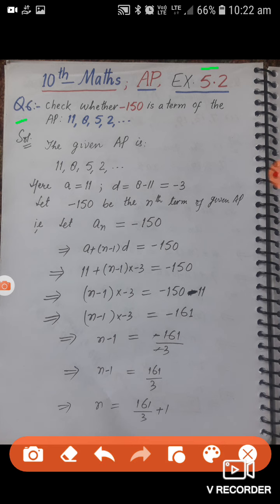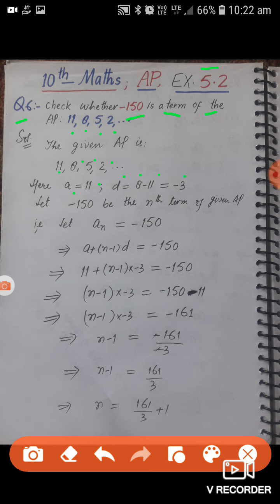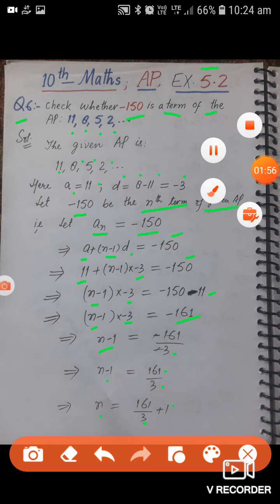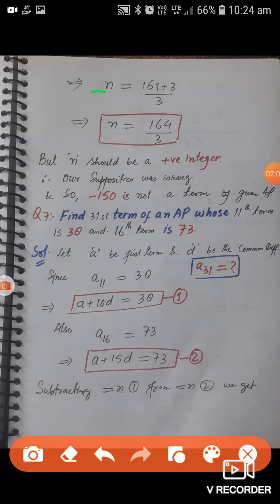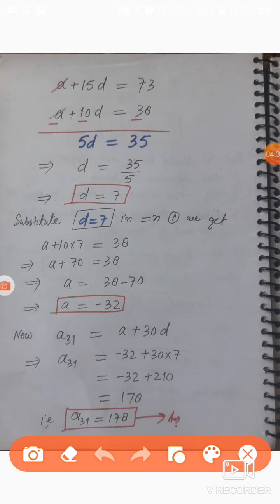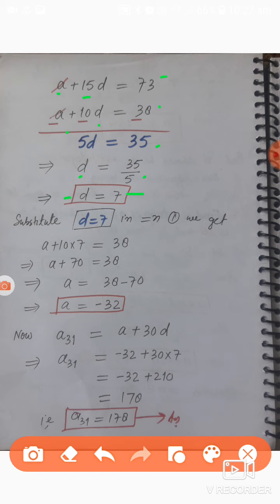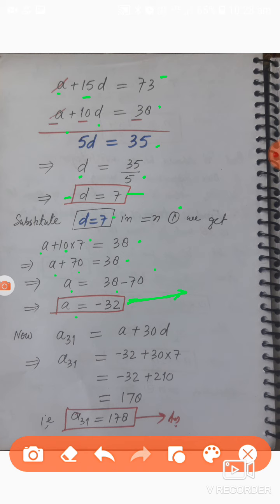10thMaths, AP ,EX 5.2, Q6, Q7